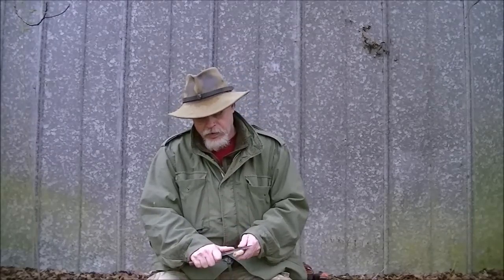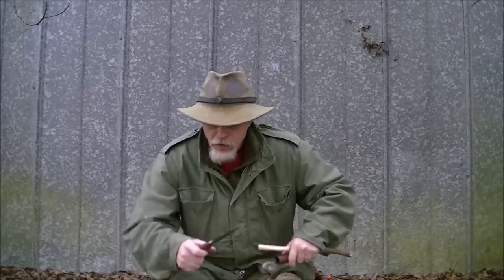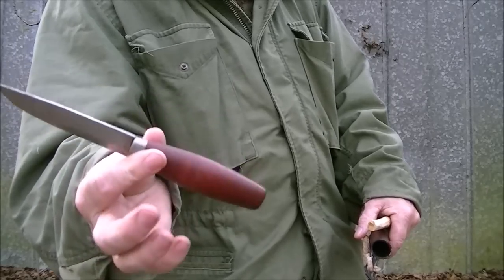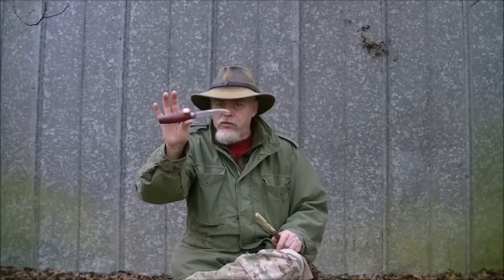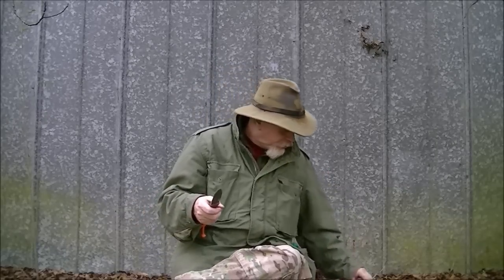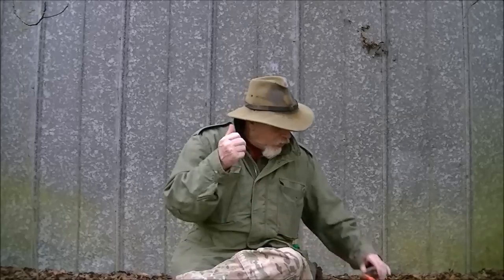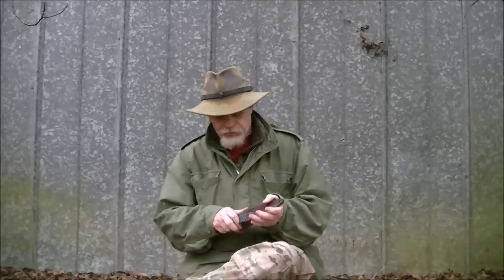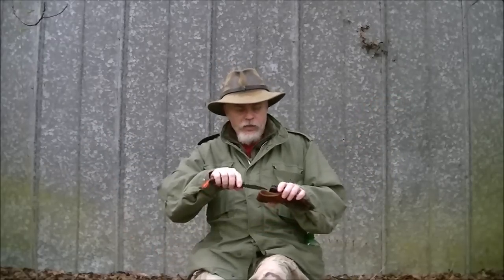STORY TIME WHAT IS YOUR FIRST CHOICE IN A WOODSCRAFT KNIFE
HERE IS A TALK ON WHAT KNIFE CHOICES I USE IN MY WOODSCRAFT. BUSHCRAFT KNIFE SKILLS ARE A BIG PART OF THE BUSHCRAFT / WOODSCRAFT SKILL SETS.LEARNING OUW TO USE A KNIFE TO CARVE USEFUL ITEMS FOR CAMP US A GREAT SKILL TO HAVE.THE TYPE OF KNIFE ITS DESIGN WILL AID THE CAMPER IN HOW WELL THEY CAN PERFORM THE GIVEN TASKS. IN THIS VIDEO I TALK OF SEVERAL KNIVES I HAVE USED IN MY WOODCRAFT.MORA KNIVES , CONDOR BUSHLORE,WCMASTERWOODSMAN ,WCBLACKBIRD KNIFE, AND THE BEST CRAFT KNIFE I OWN THE WCNK ( NECK KNIFE) ARE ALL BLADES I HAVE USED IN WOODSCRAFT